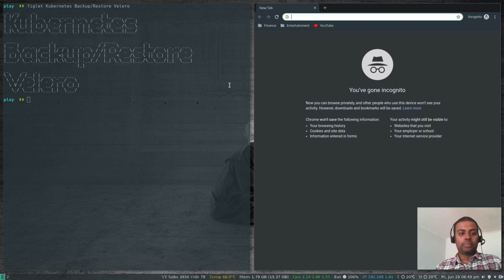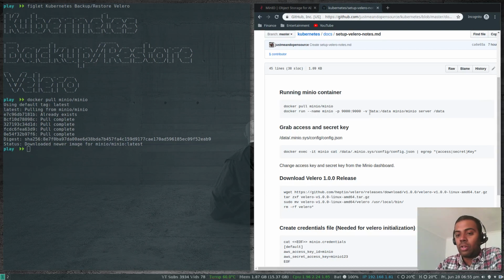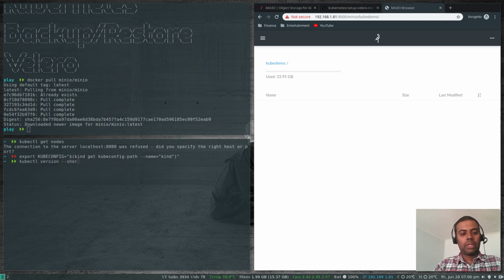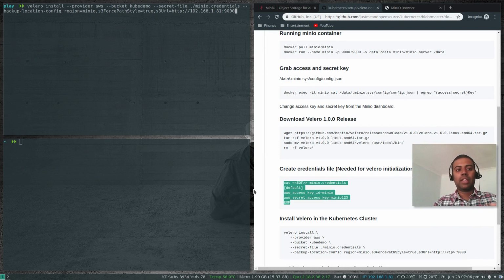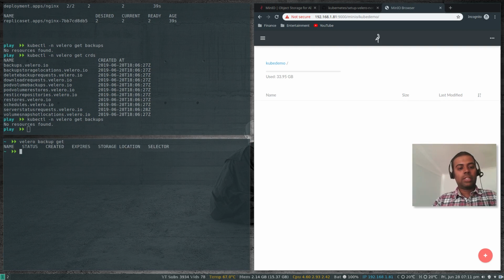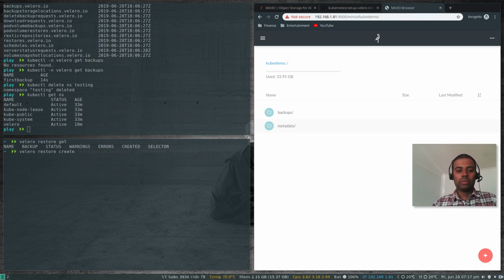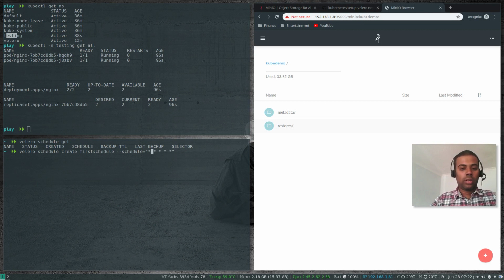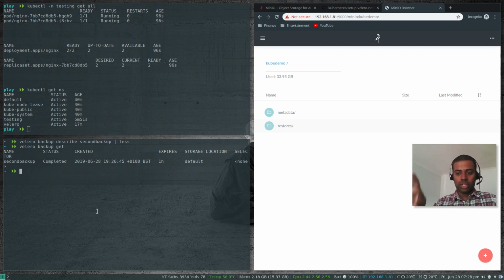[ Kube 45 ] Velero - Backup & Restore Kubernetes Cluster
In this Video, I will show you how to backup and/or restore your Kubernetes cluster using an open source project Velero.

Velero (formerly Heptio Ark) gives you tools to back up and restore your Kubernetes cluster resources and persistent volumes. Velero lets you:
 - Take backups of your cluster and restore in case of loss.
 - Copy cluster resources to other clusters.
 - Replicate your production environment for development and testing environments.

Velero consists of:
 - A server that runs on your cluster
 - A command-line client that runs locally